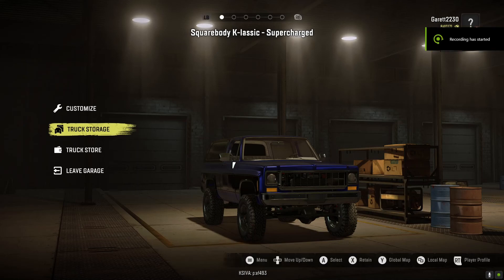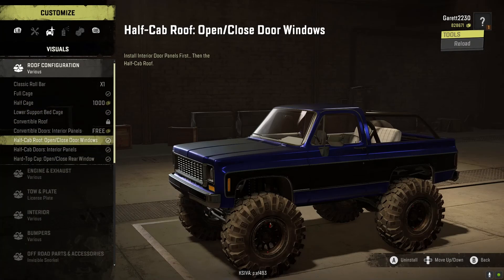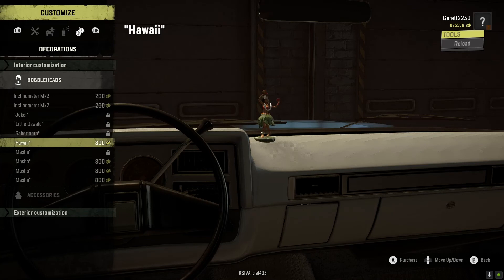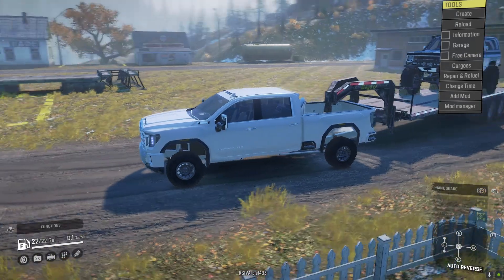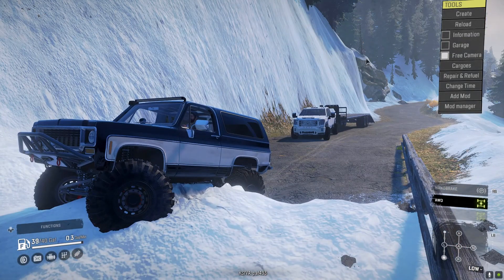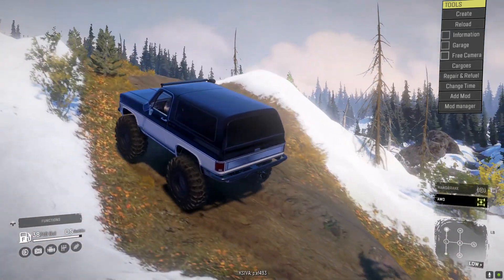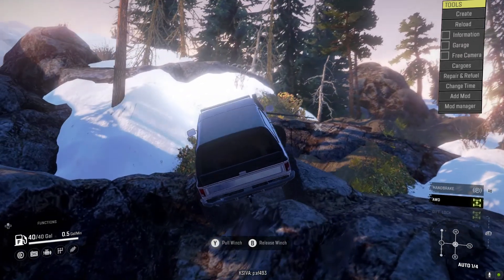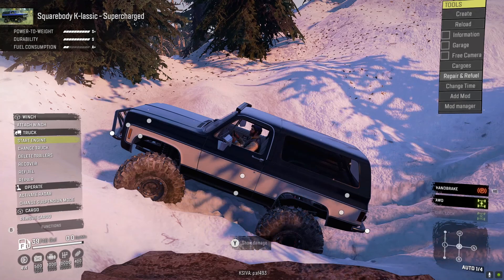Snowrunner: Blazer upgrades, and snow wheeling! Enjoy.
Map Mod: [TnB] Winter Trails Maps

Truck Mod: 2020 Denali

Crawler Mod: Square body K Classic

What's going on everybody I hope you are all having a good day. Make sure to grab a snack and a drink, you aren't going to want to miss this one. Stay until the end. In this video I go through all the upgrades, then we go snow wheeling. With 49-inch tires! Have A good day!

"Whether you think you can, or you think you can't - you're right." -Henry Ford